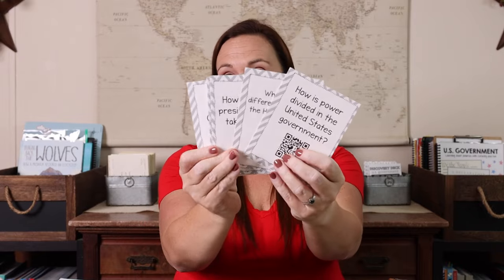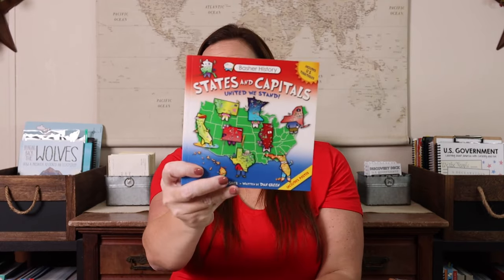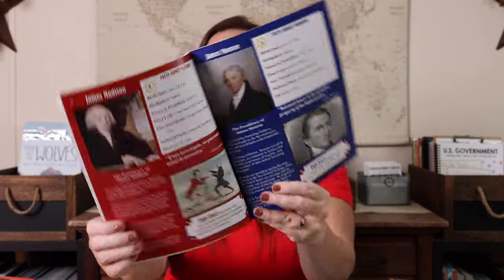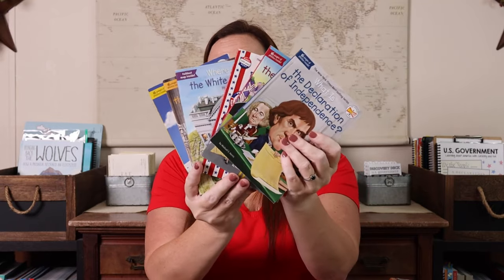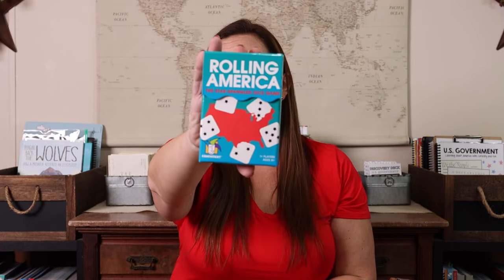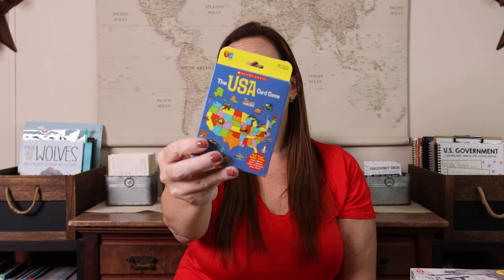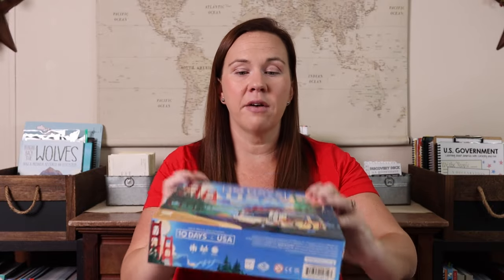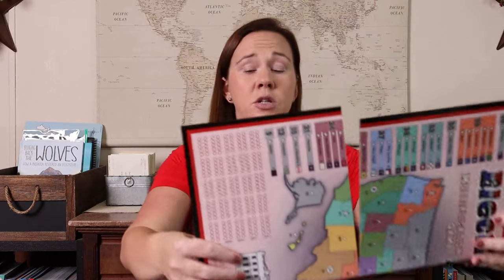TONS Of Resources for an American Themed Homeschool Unit Study | All About America Learning Goodies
We are embarking on a HUGE American themed unit study in our homeschool. We will be diving into National Parks, the 50 States, the upcoming election, presidents, and more! Check out ALL of the resources we will be using in today's video.

EVERYTHING Else I Showed in the Video

- 𝐑𝐞𝐥𝐚𝐭𝐞𝐝 𝐁𝐥𝐨𝐠 𝐏𝐨𝐬𝐭𝐬 𝐘𝐨𝐮'𝐥𝐥 𝐄𝐧𝐣𝐨𝐲 -
20 Games For Learning About The 50 States: